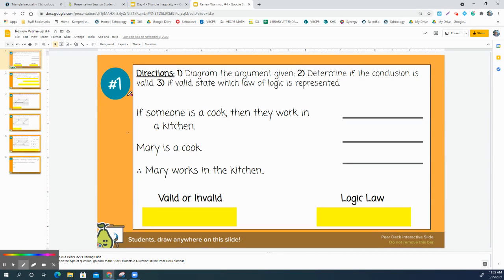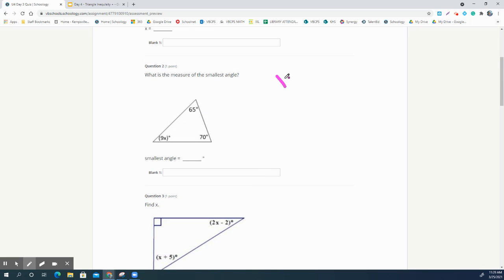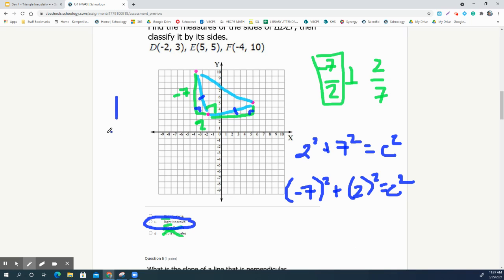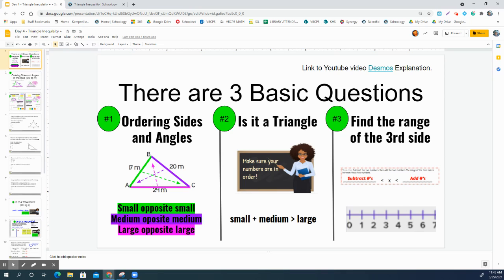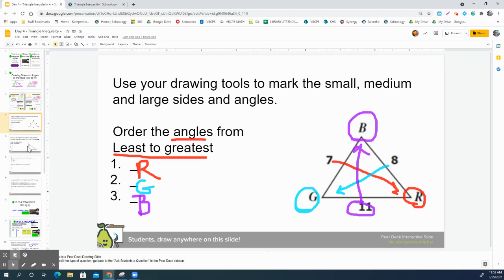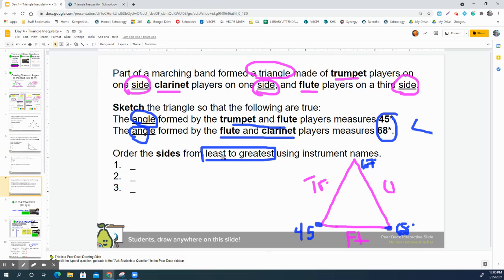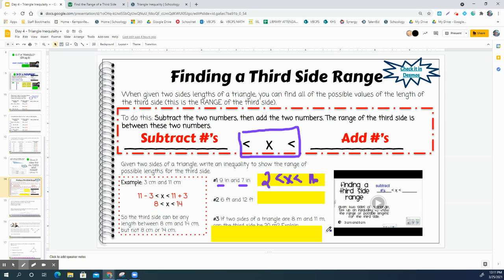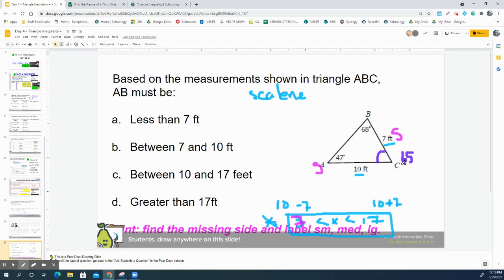Triangle Inequality: Mar 25, 2021 12:23 PM